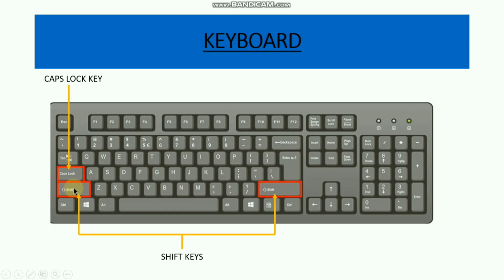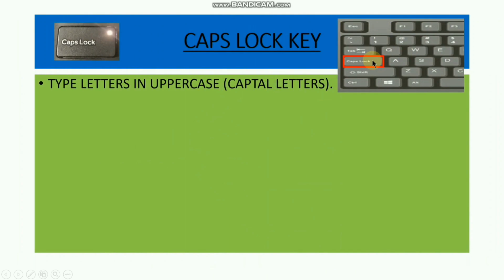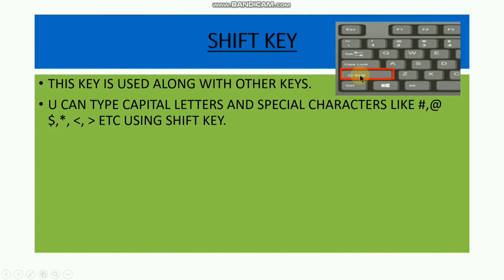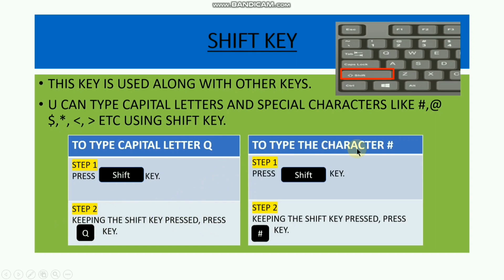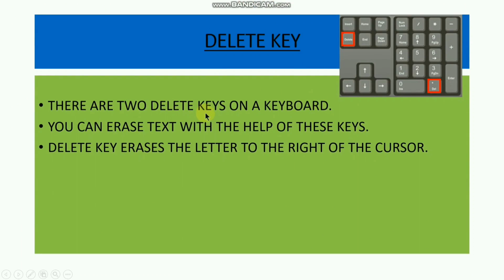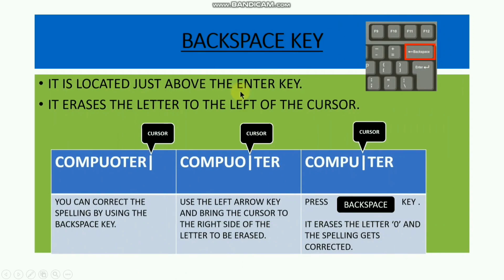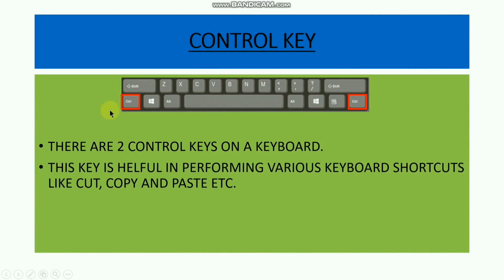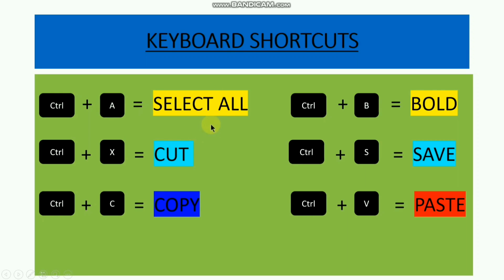MORE ABOUT THE KEYBOARD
CLASS 2
COMPUTER